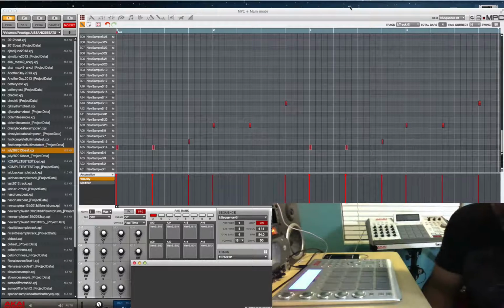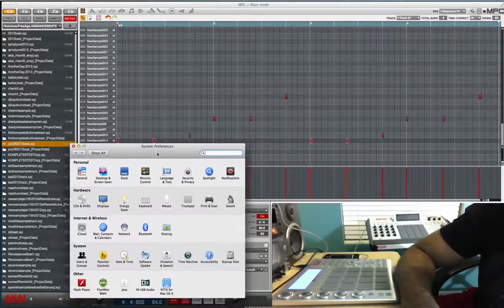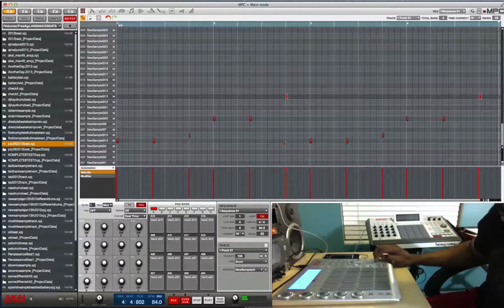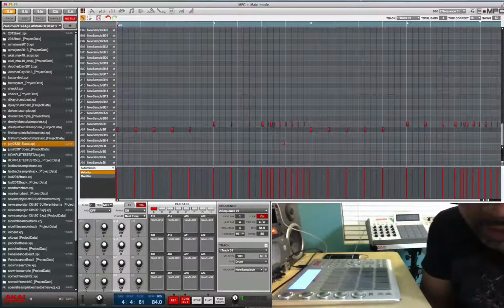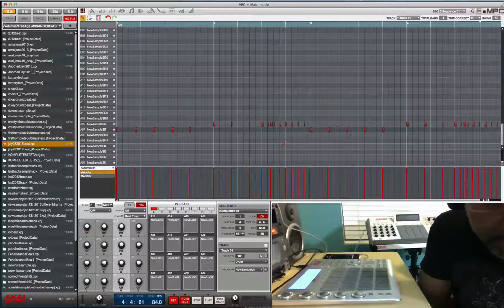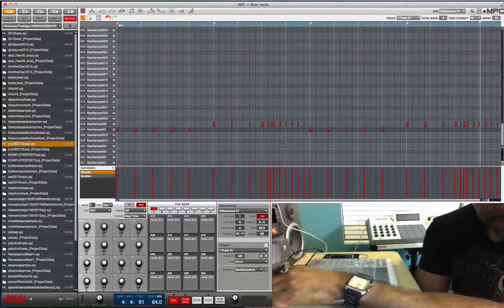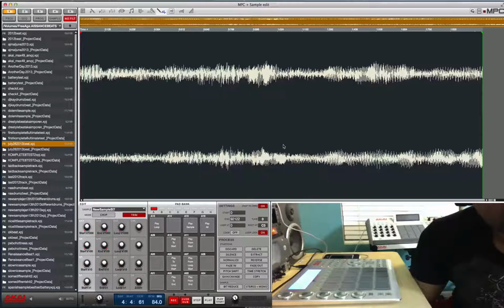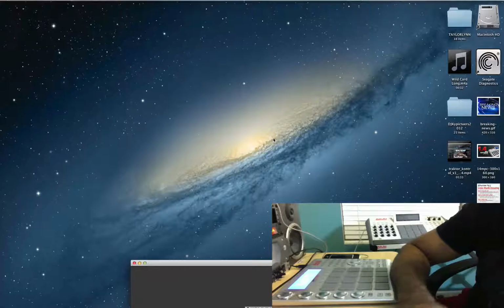FIRST AKAI MPC STUDIO BEAT AND SAMPLING ON THE AKAI MPC STUDIO